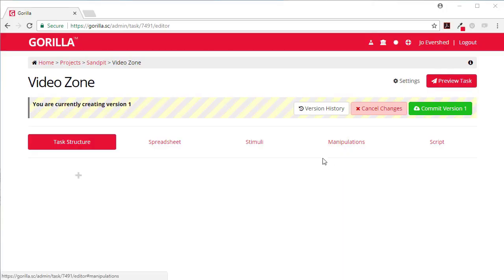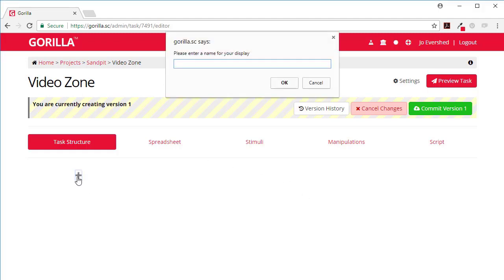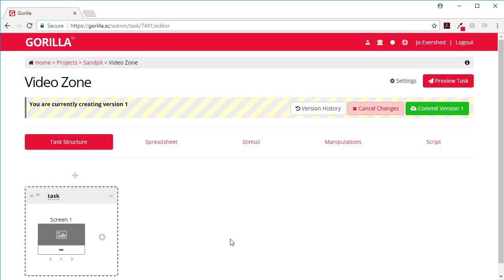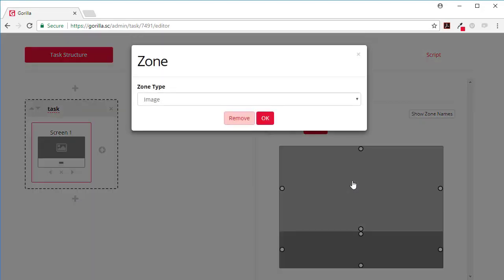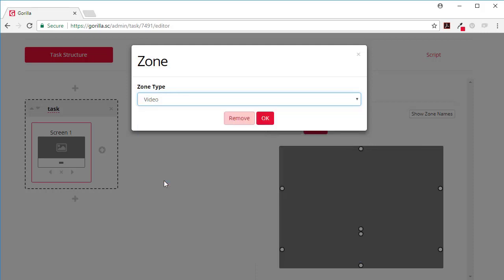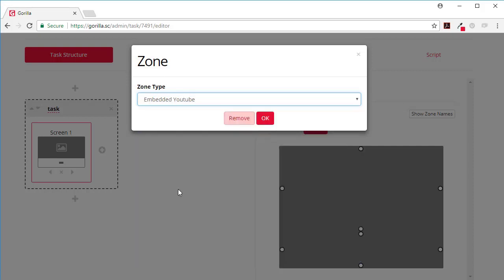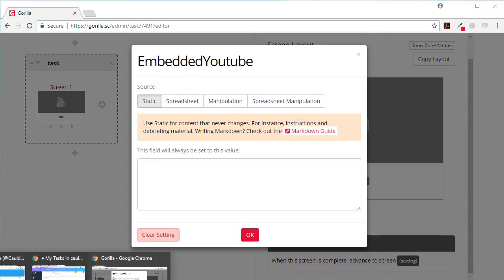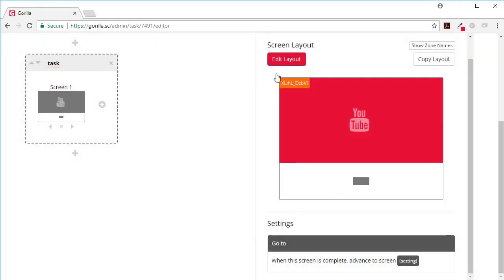Gorilla.sc - Task Builder: Video Zone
In this video we will show you how to change a template to show participants a video file - using the Embedded YouTube Video Zone.